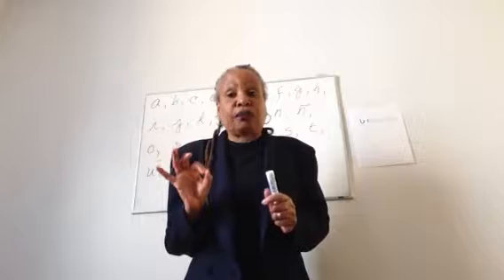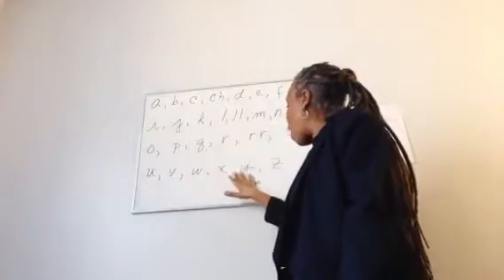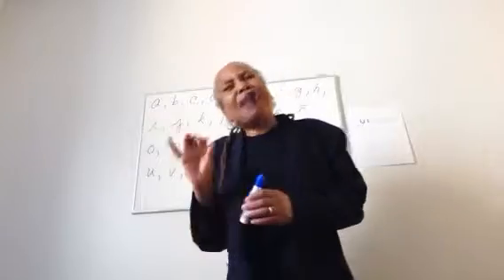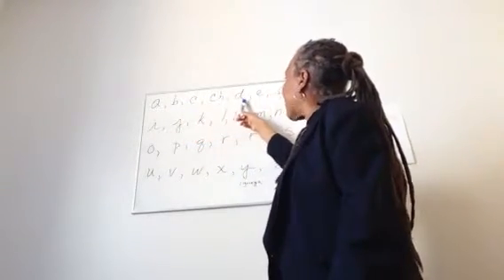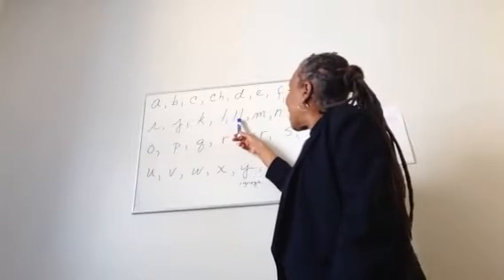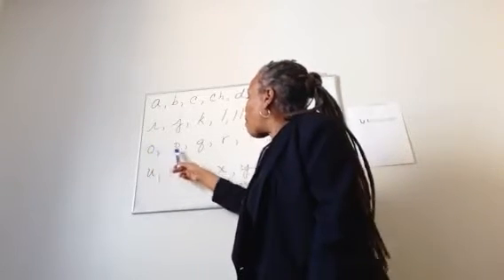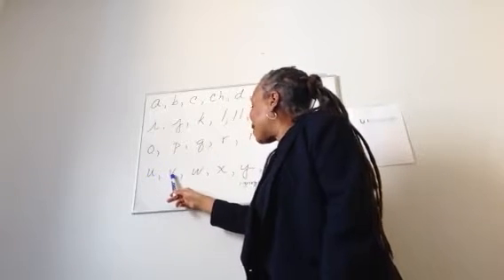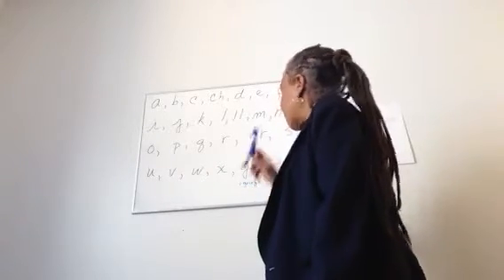Spanish Pronunciation Introduction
The Alphabet in Spanish and English